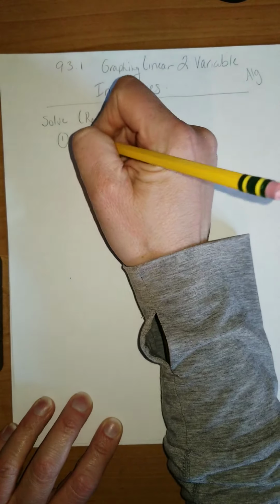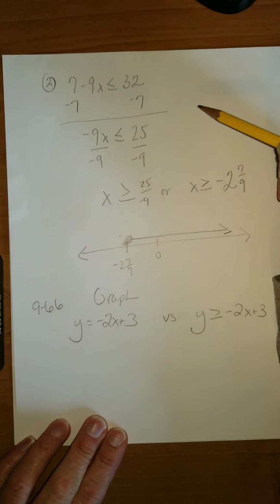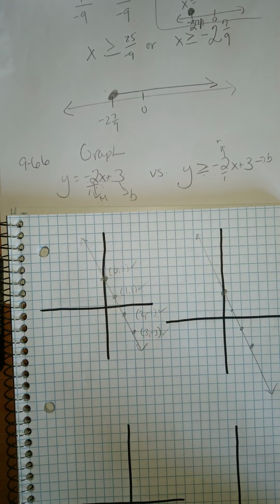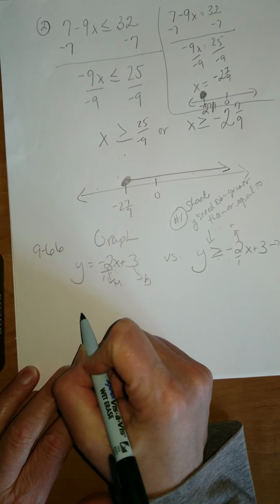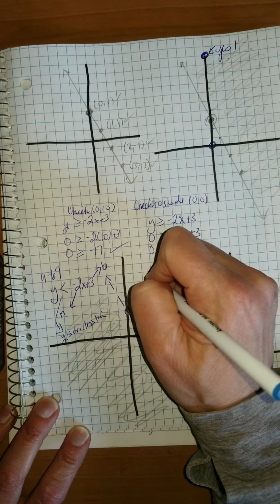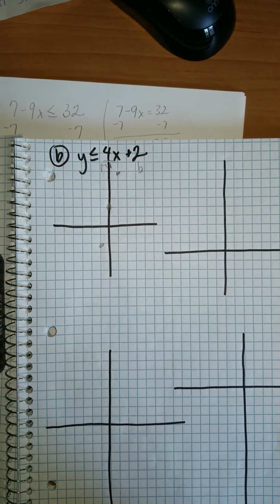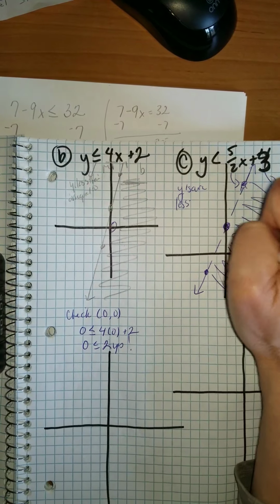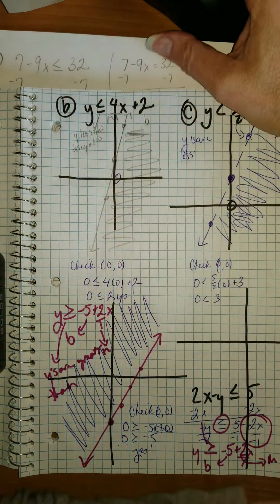Algebra 1 9.3.1 video